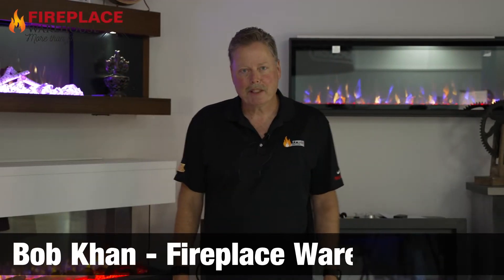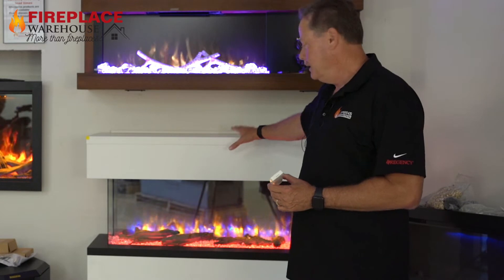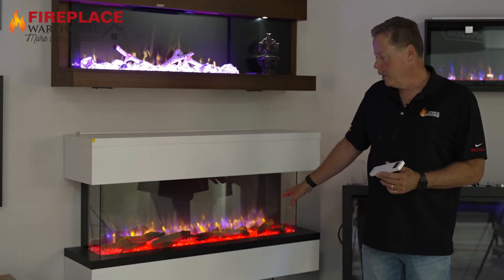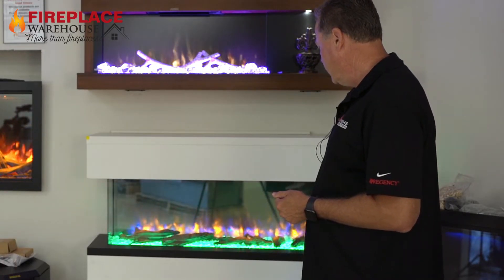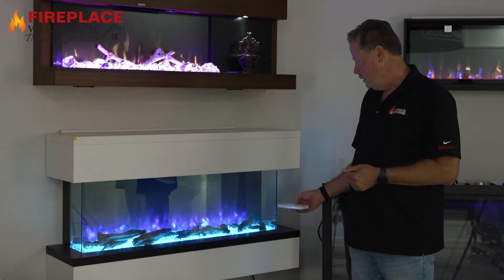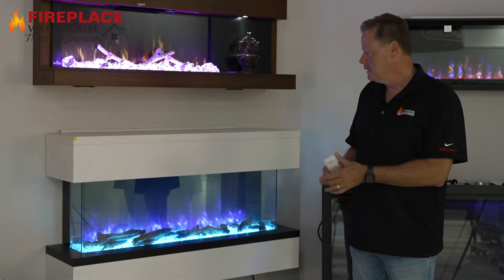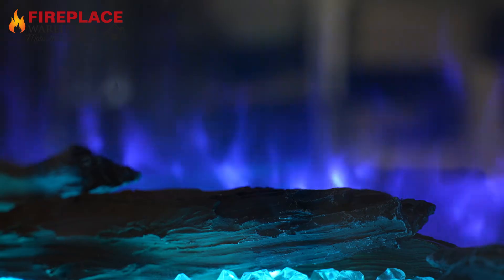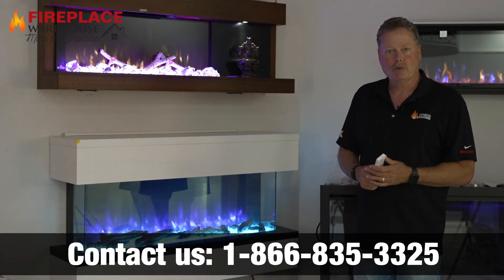Fireplace Warehouse - The Regency Scope Electric Fireplace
I created this video for Fireplace Warehouse through 3As Productions in Colorado Springs.